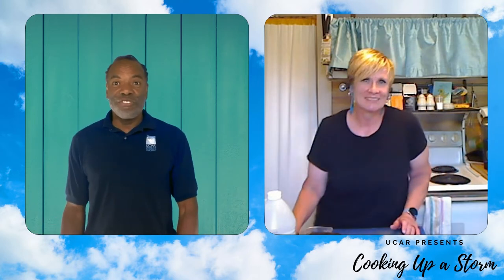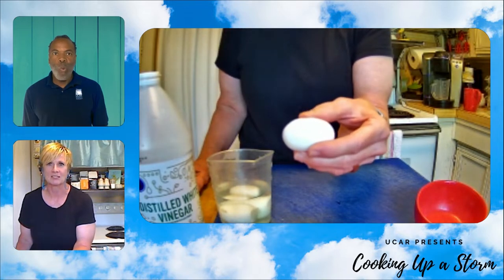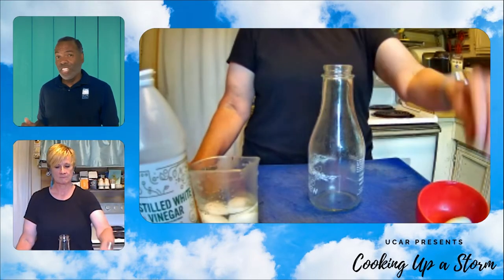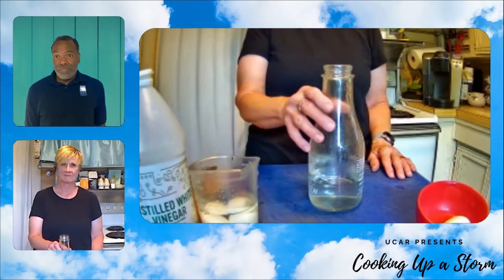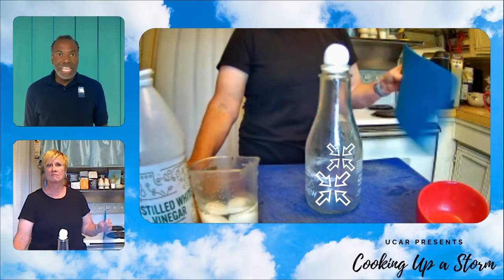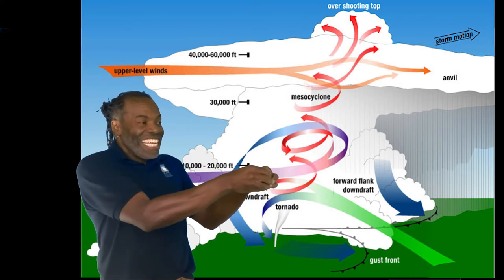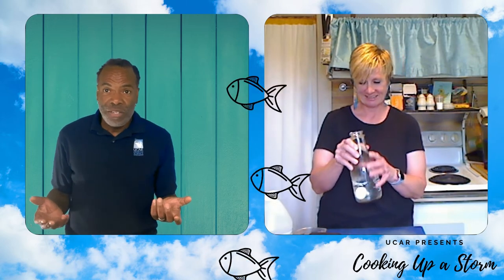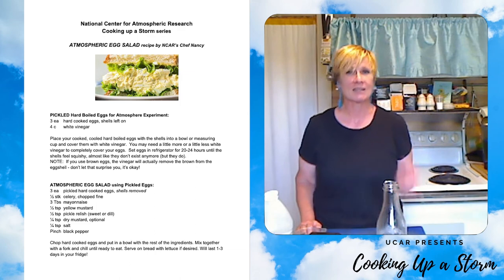Cooking up a Storm: Eggs-periment with Air Pressure!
Join NCAR|UCAR Science Education Specialist Tim and Chef Nancy to explore the intersection of cooking and science!
In this session, Chef Nancy's preparation of egg salad for a summer picnic inspires a simple "eggs-periment" to see how air pressure works, and Tim explains how air pressure affects the formation of thunderstorms.